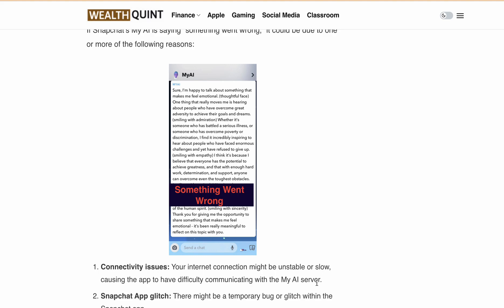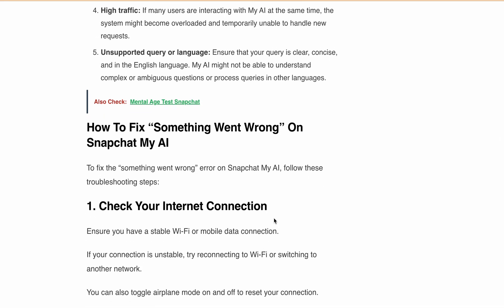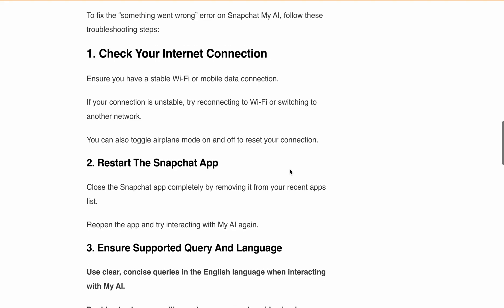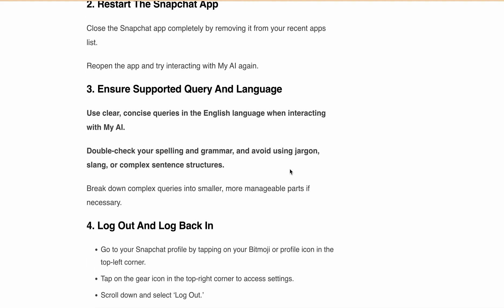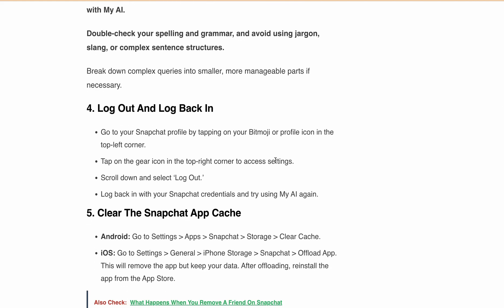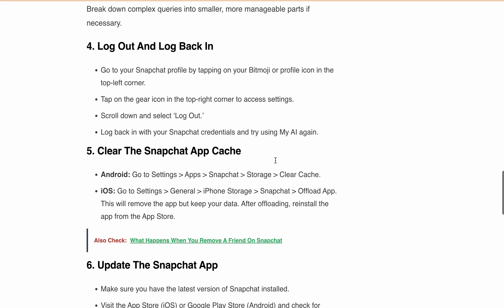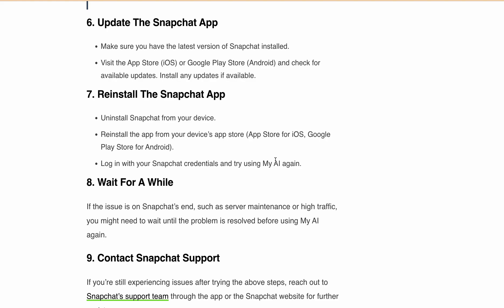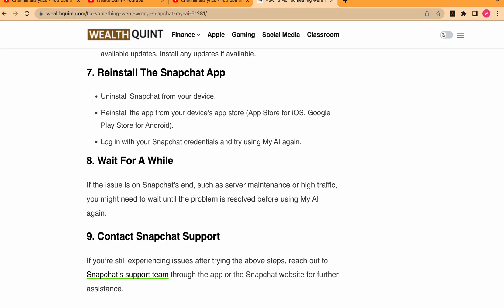How to Fix Snapchat My AI Something Went Wrong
Hello and welcome to this video on how to fix the "something went wrong" error on Snapchat's My AI. My AI is a chatbot powered by OpenAI's ChatGPT technology that can assist users with various tasks and queries. However, sometimes users encounter this frustrating error while trying to interact with My AI. But don't worry, we've got you covered.